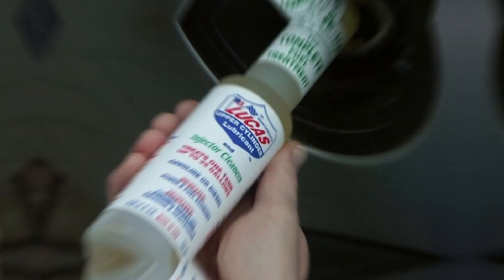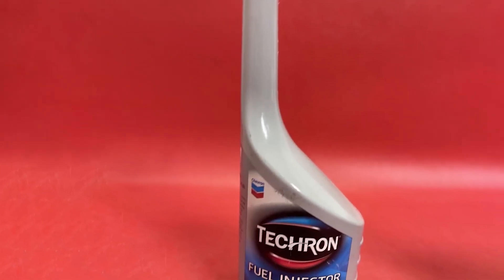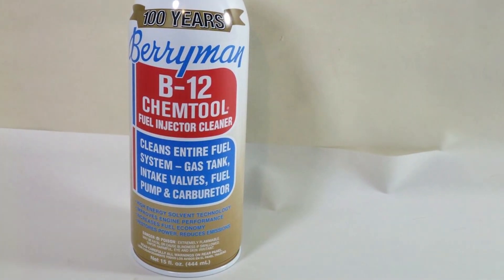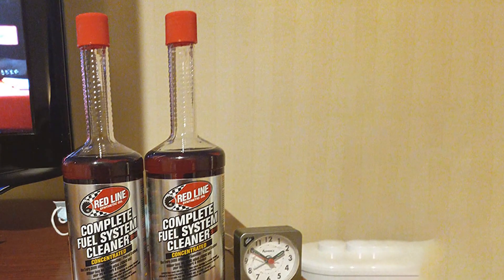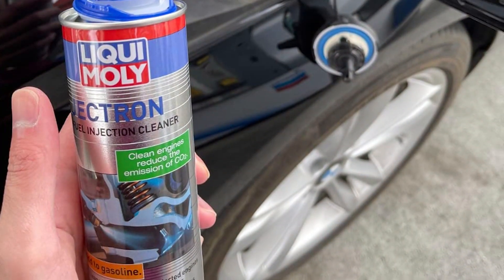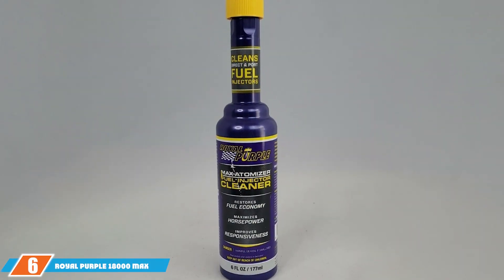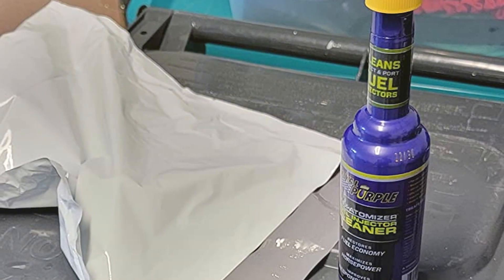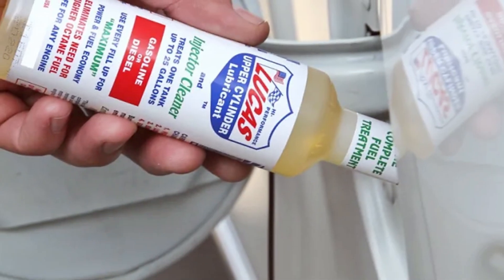Fuel Efficiency Redefined: Ranking the Top 7 Injector Cleaners!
Links to the best Fuel Injector Cleaners we listed in today's Fuel Injector Cleaners review video:

1 . Chevron Techron Fuel Injector Cleaner
2 . Berryman Products 0116 B-12, Fuel System and Injector Cleaner
3 . Red Line 60103, SI-1 Complete Fuel System Cleaner
4 . Liqui Moly 2007 Jectron Gasoline Fuel Injection Cleaner
5 . Gumout 510013 High Mileage Fuel Injector Cleaner
6 . Royal Purple 18000 Max Atomizer Fuel Injector Cleaner
7 . Lucas Upper Cylinder Lubricant & Fuel Injector Cleaner
What are the Best Fuel Injector Cleaners in 2024?
In today's video we reviewed the top 10 best Fuel Injector Cleaners on the market in 2024. We made this list based on our personal opinion and we ranked them in no particular order, after doing our research based on their prices, quality, durability, brand reputation and many more.

After watching this video you will know which are the best budget, top selling and top rated Fuel Injector Cleaners on the market today.

If you choose from this list you can be sure that you buy one of the best Fuel Injector Cleaners available today.